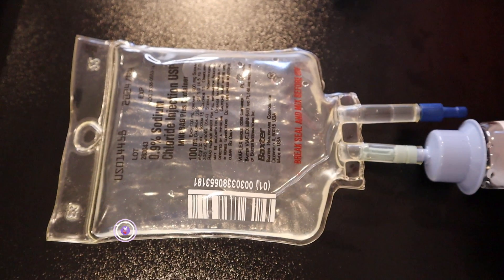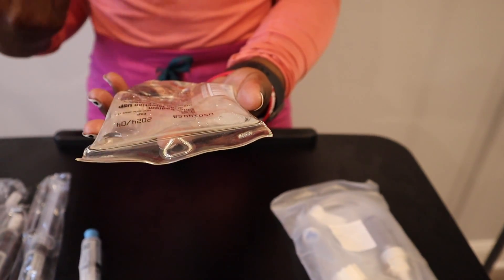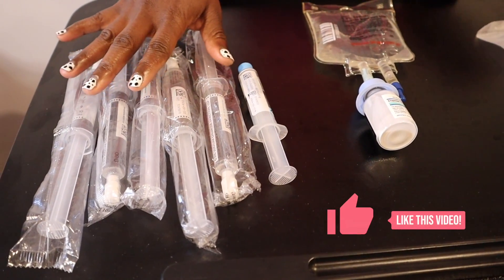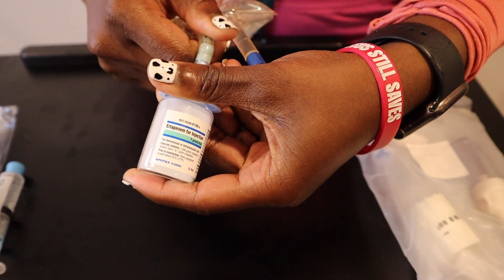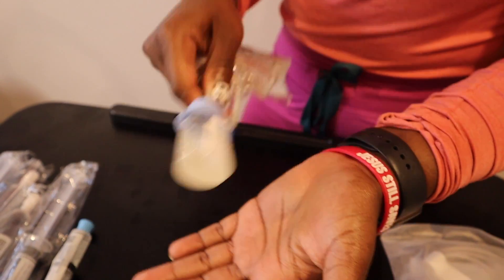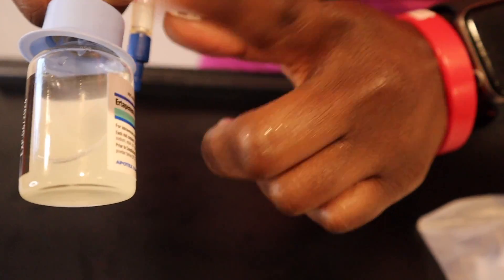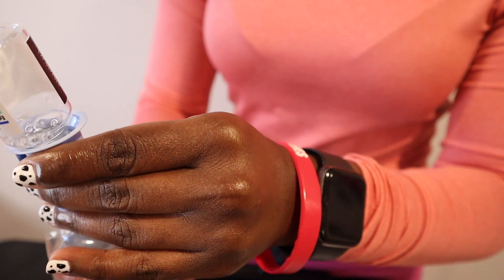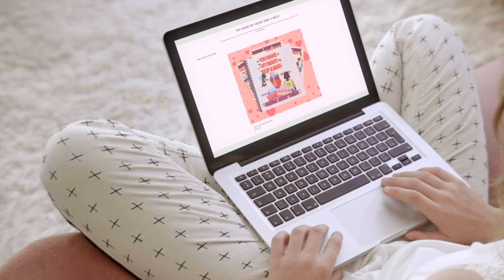How to Mix an IV Bag with Vial Attached